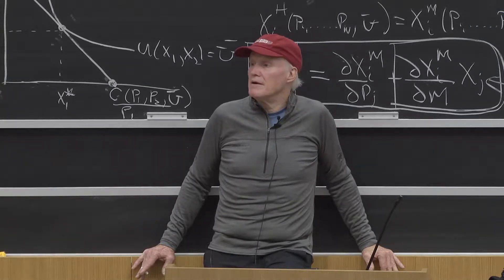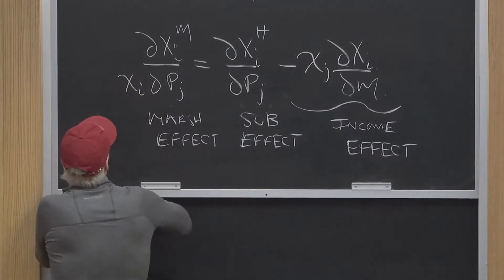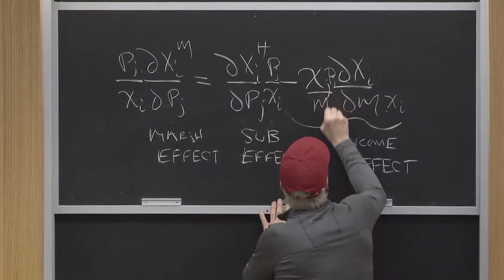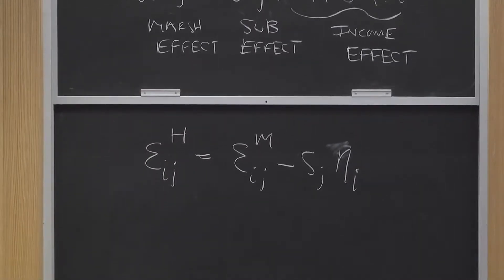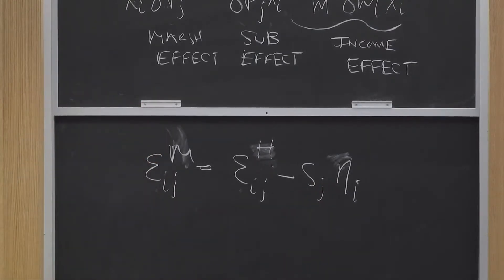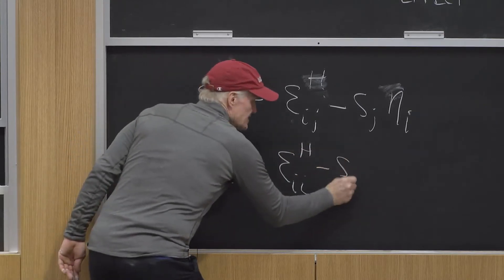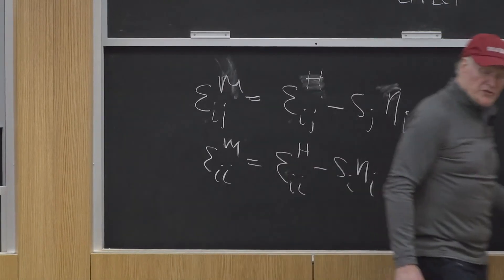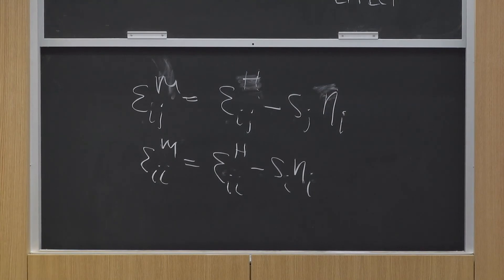Duality: Elasticity version of the Slutsky Equation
Student asks "Should we multiply these by delta p?"